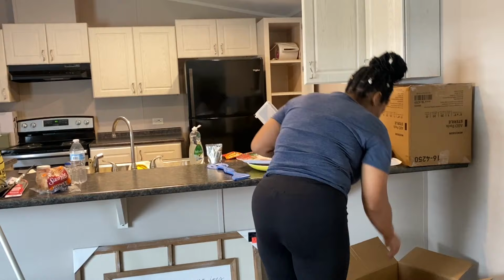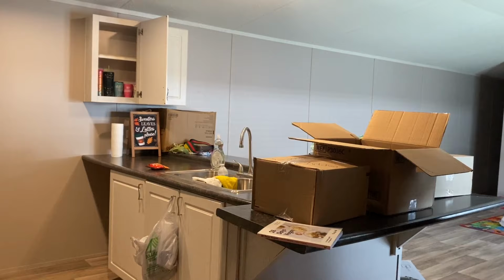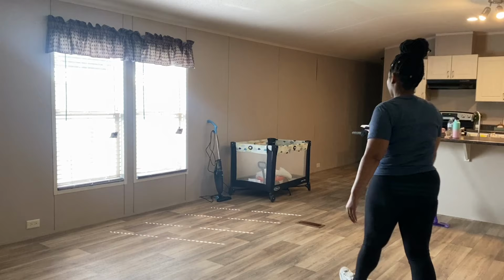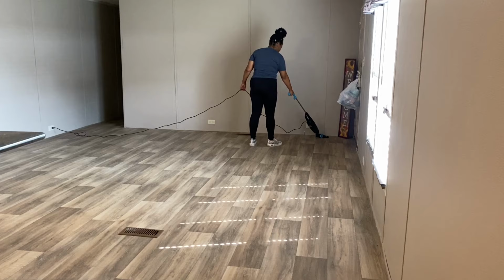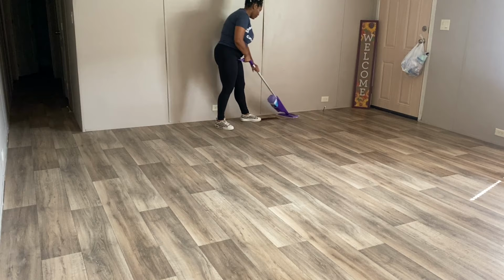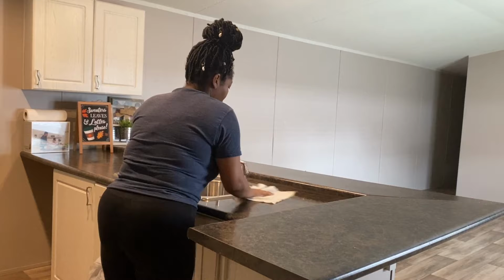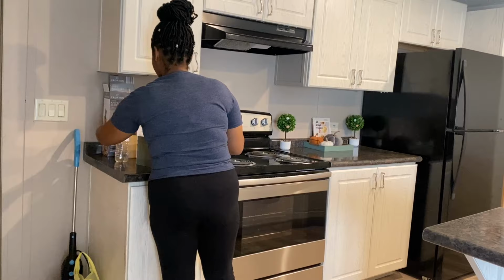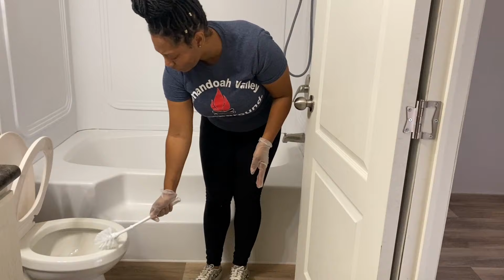CLEAN MY NEW SINGLE WIDE MOBILE HOME WITH ME| MOBILE HOME LIVING